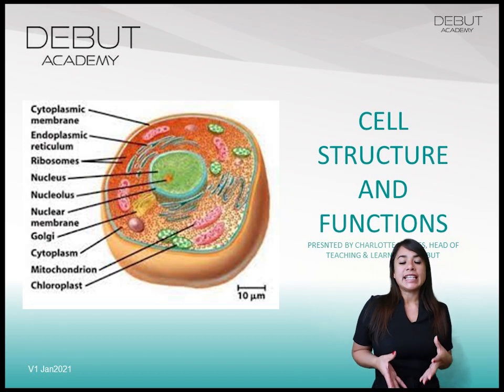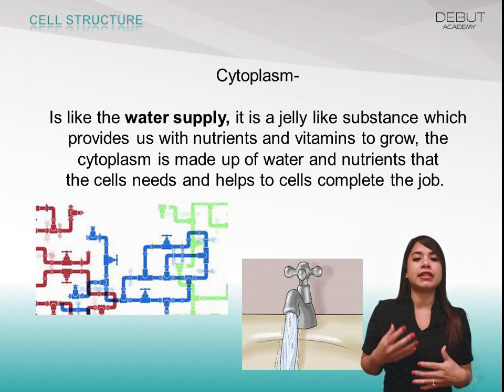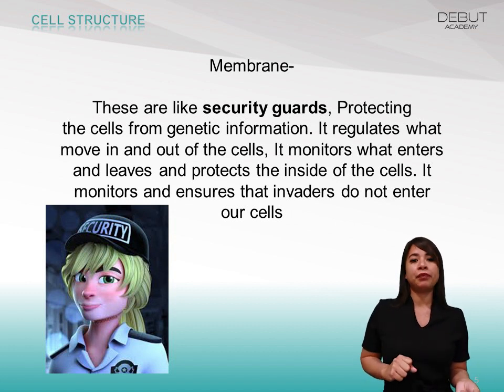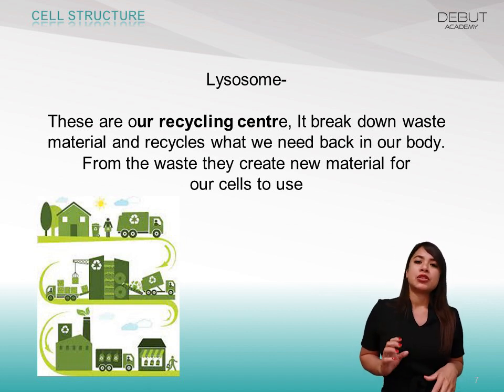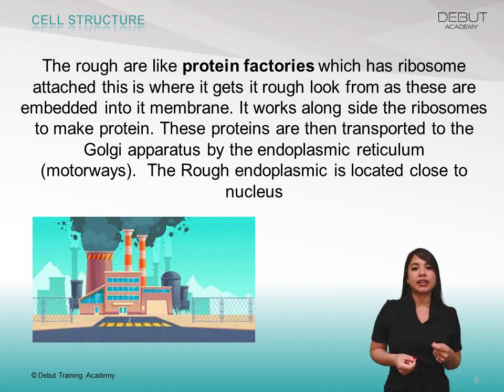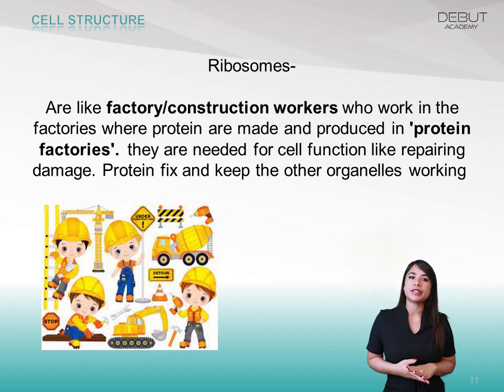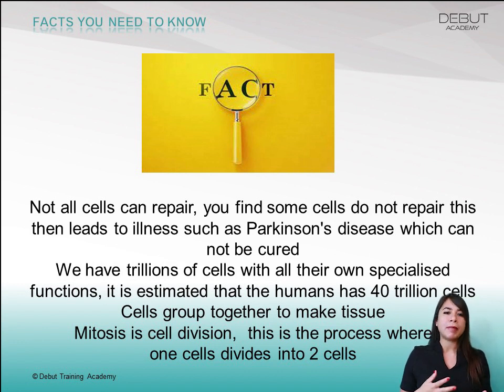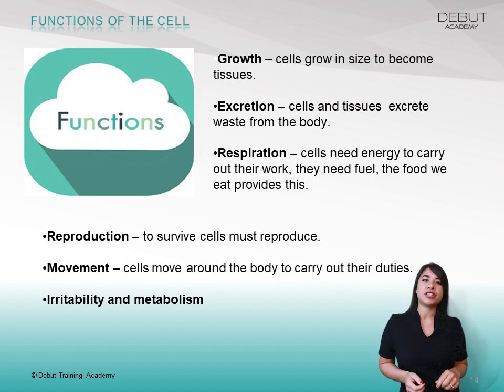Structure and Function of Cells Tutorial